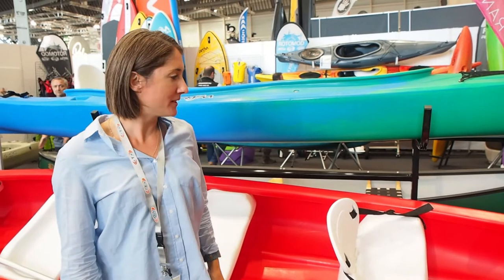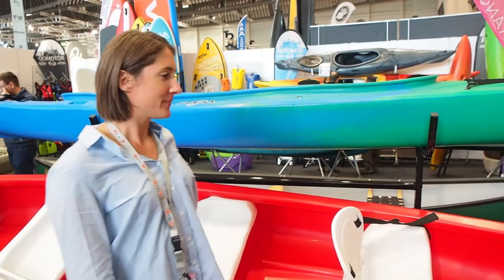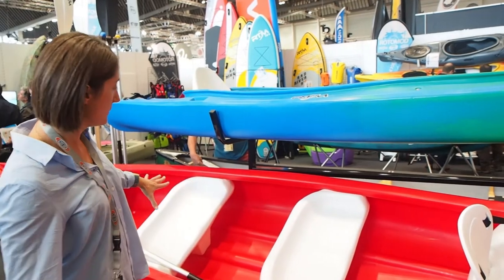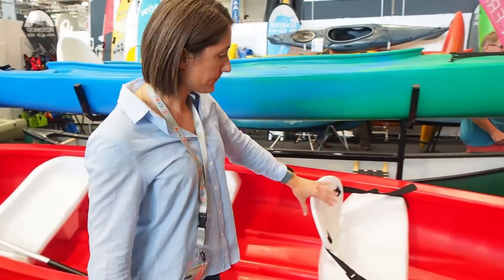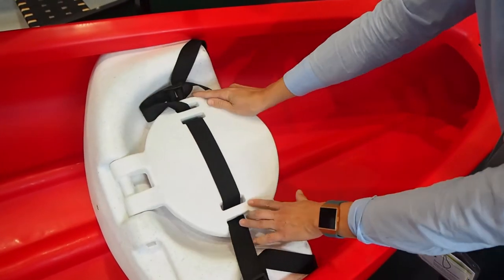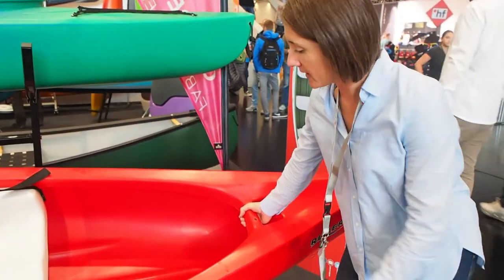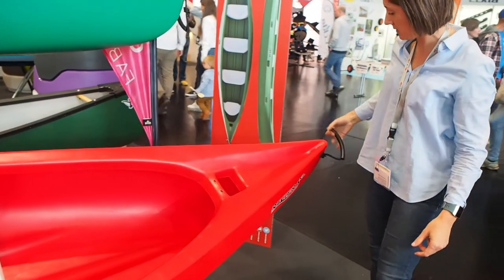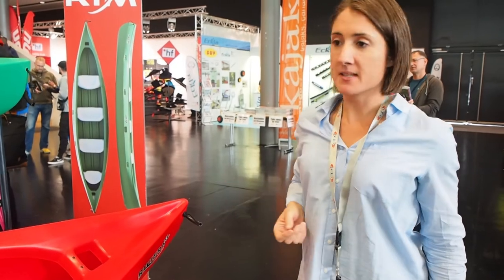Rotomod Riviera XL - Paddlerguide.com Product Spotlight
The RIVIERA XL, longer than the classic RIVIERA for more fun to share, it has an additional central bench.
The RIVIERA XL welcomes up to 4 adults, or 2 adults and 4 children.

Usage : rental base, touing trail from a few hours to a day, accepts the crossing of small rapids and dams.